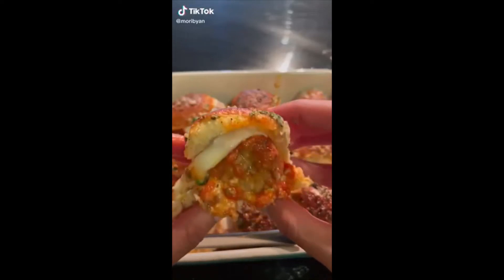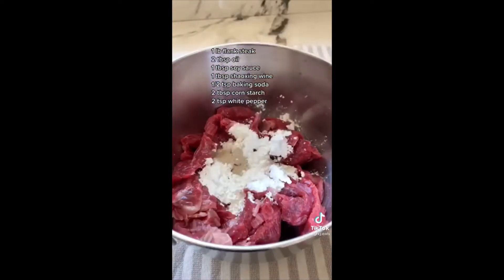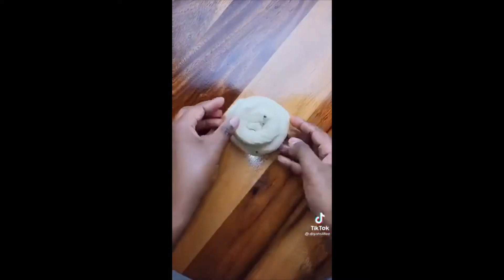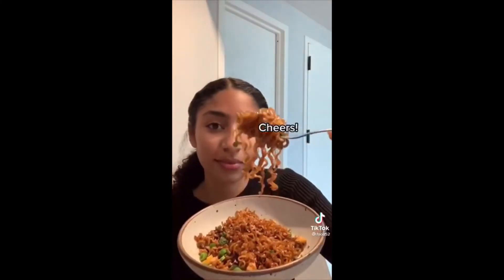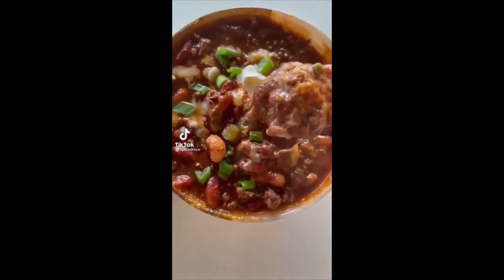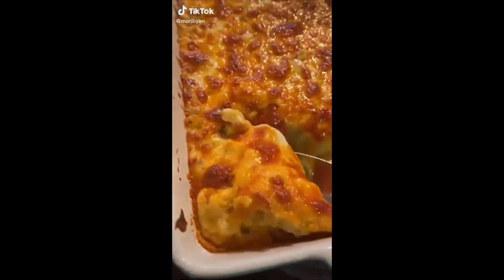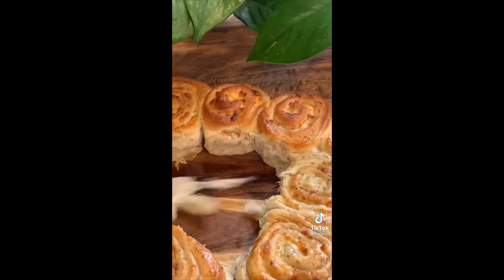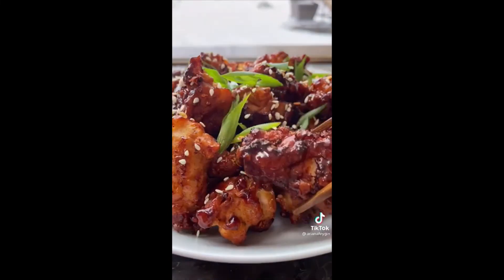😋🥘 Food Recipes & ASMR TikTok Compilation That Starves Me At 3AM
🎇 READ ME! 🎆
HOPE YOU GUYS ENJOYED THIS VID!!

FOR RETURNING SUBSCRIBERS/VIEWERS: As you guys know, in my past videos I have been trying my best to like/reply to every comment that you guys post in my comment section :) from now on, I won't be continuing to do this anymore. The only exceptions I'll make are when comments are posted soon after I posted a video, or if the video, in general, doesn't have many comments.

I added a new clip near the middle of the video that I made/edited together! hope you guys like it!
THANK YOU GUYS FOR 6.5k!! AAA
(P.S) I'm always welcome to hear title and video ideas! ❤